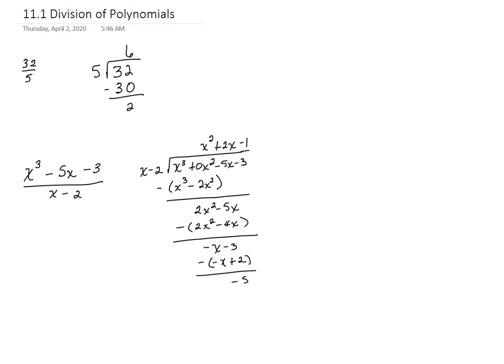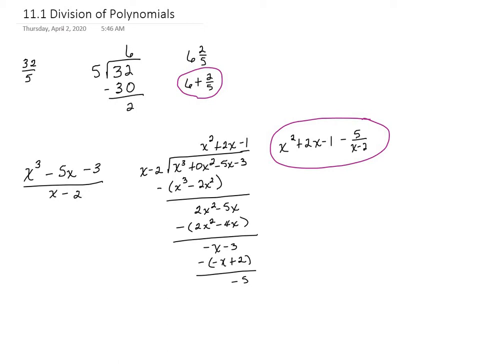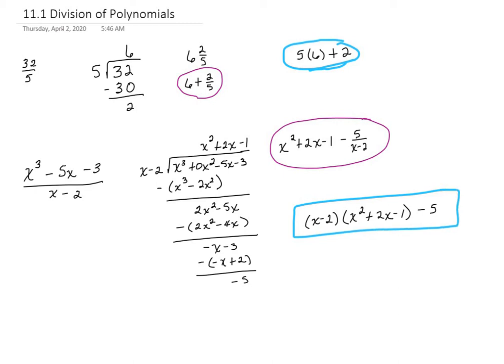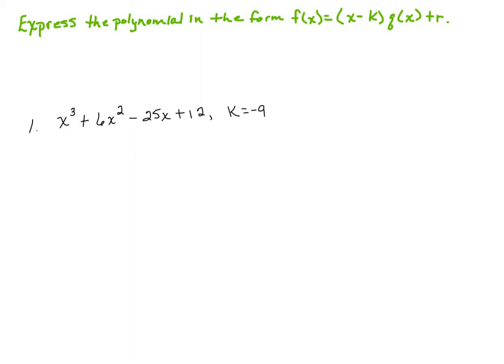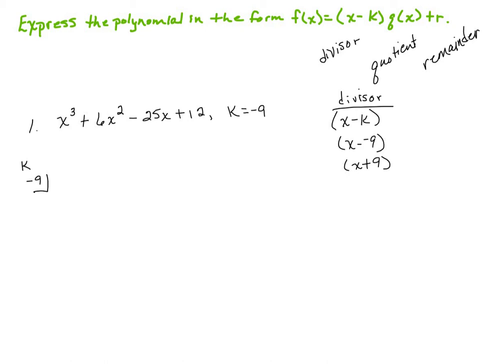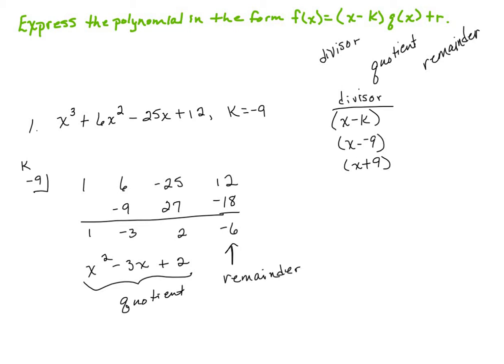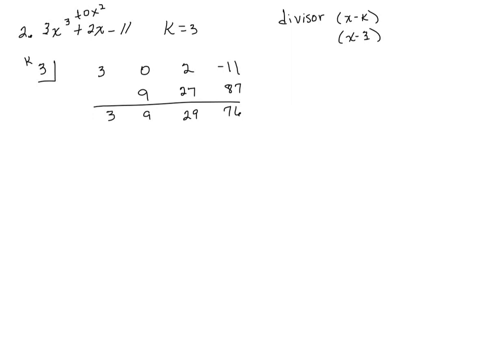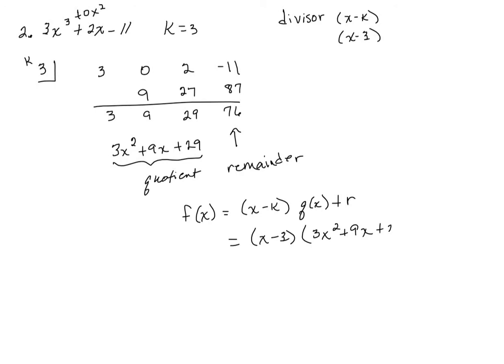College Algbera 11 1 Division of Polynomials